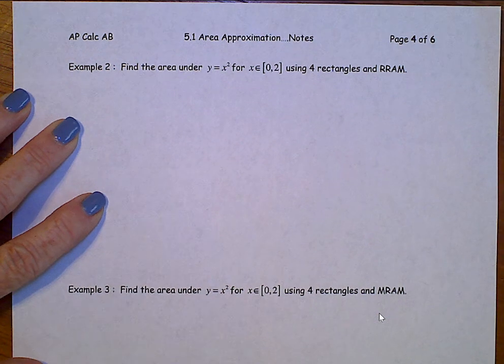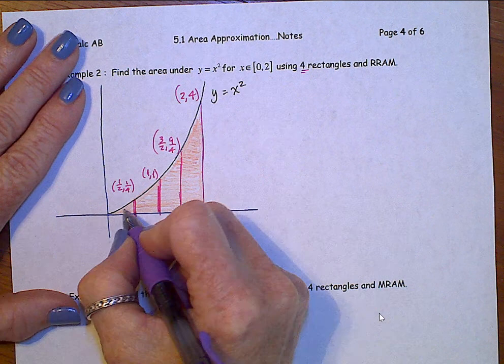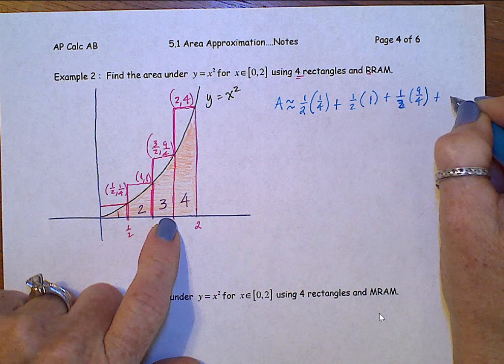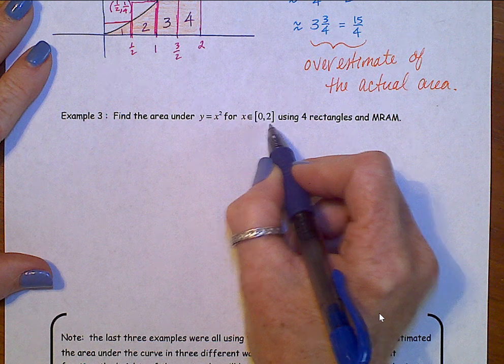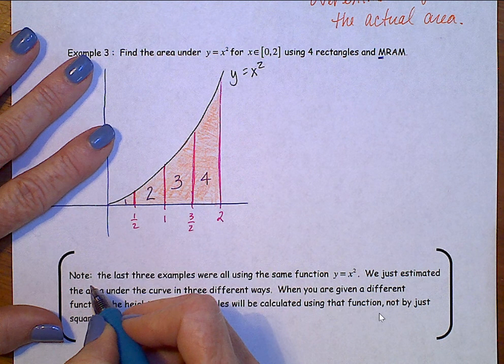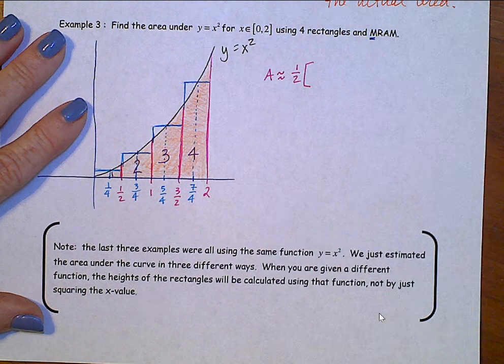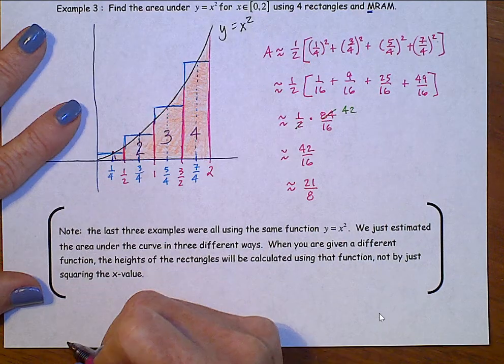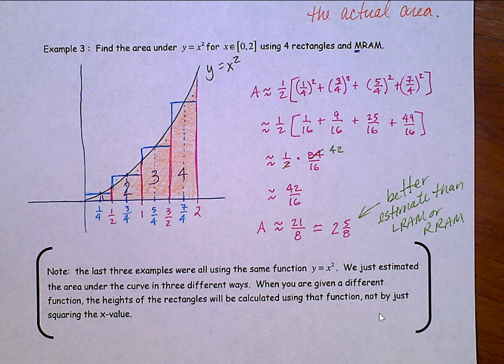APC AB video 5 1 p4